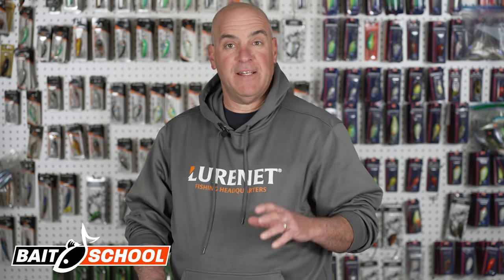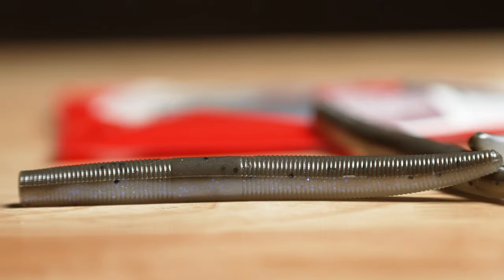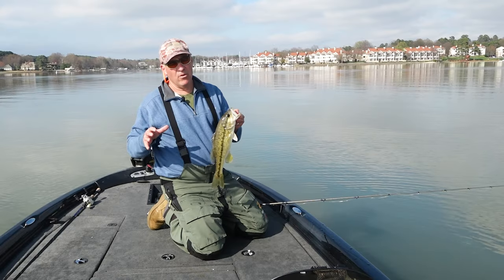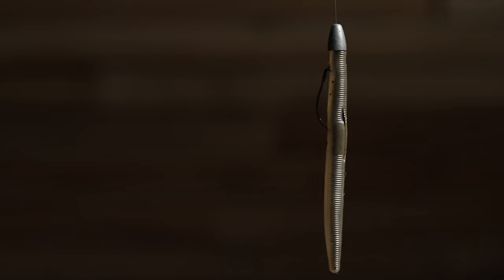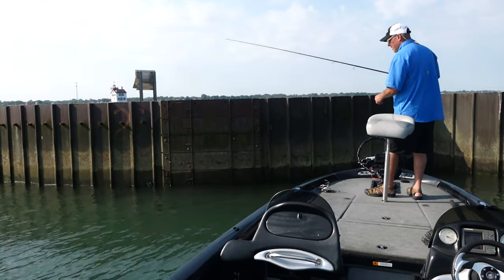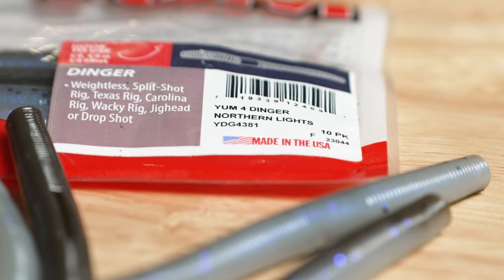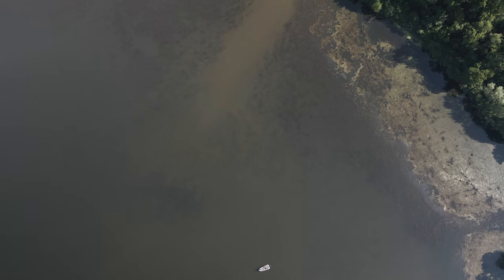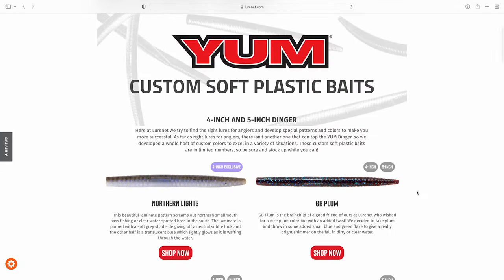Frank Scalish's TOP Custom 4" YUM Dinger Picks & Rigging Preferences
Get your new custom 4" YUM Dinger collection! Don't know which ones to pick or how to fish them?Follow Frank Scalish and learn about his top colors picks and favorite ways to fish them!